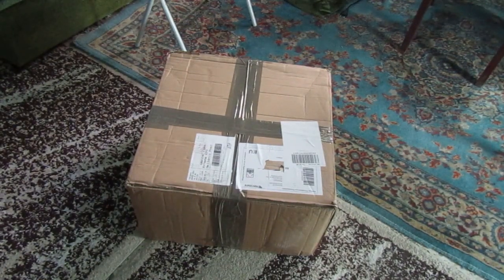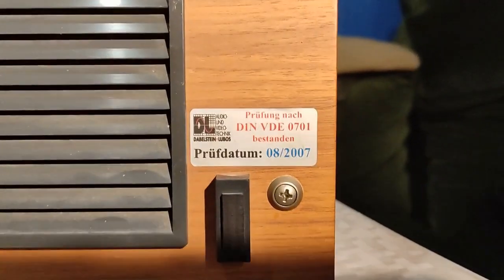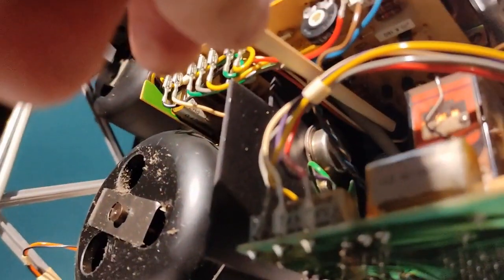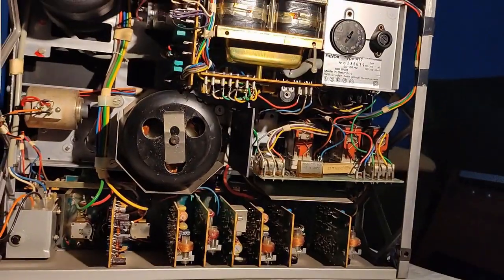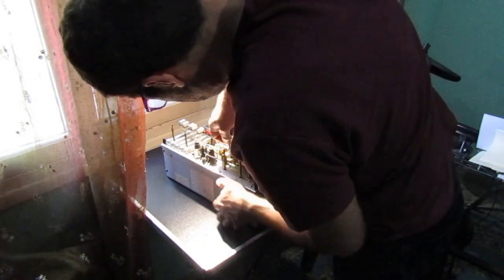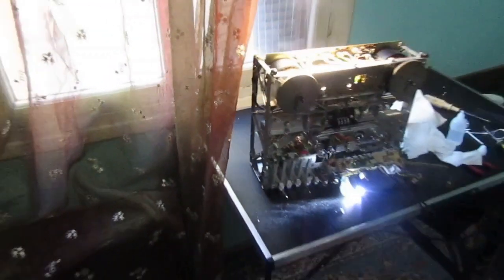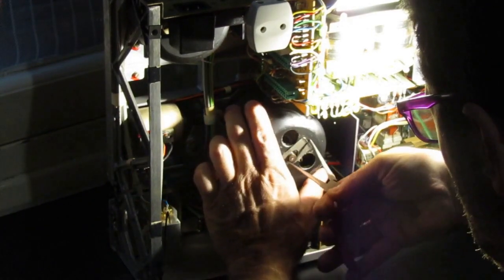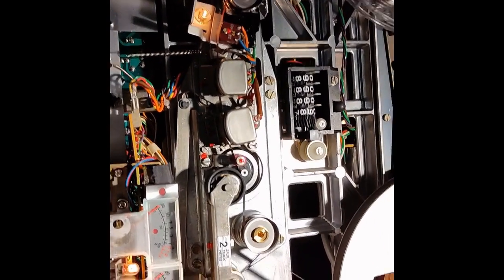Revox A77 Marathon, Part 1: Unboxing, testing and cleaning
Series of 3 videos showing a new purchase of a Revox A77 from Ebay.